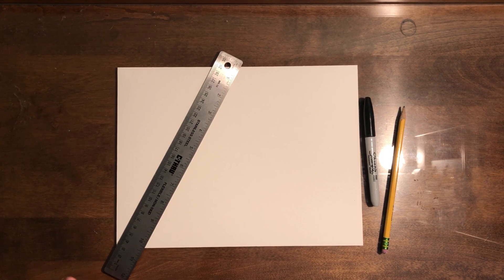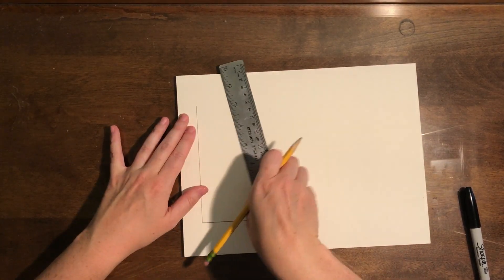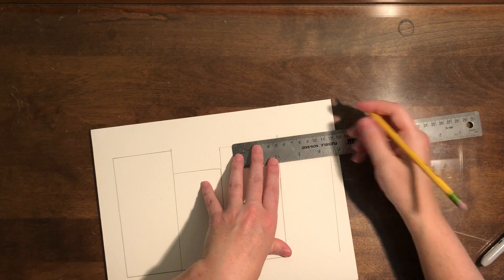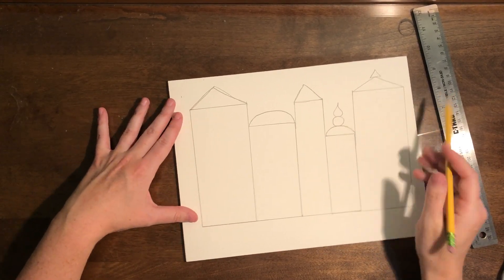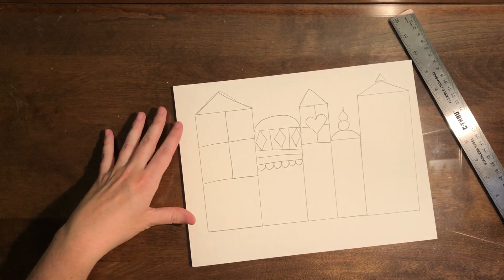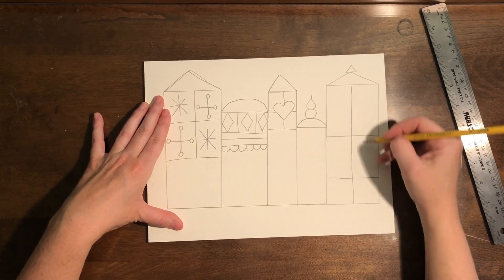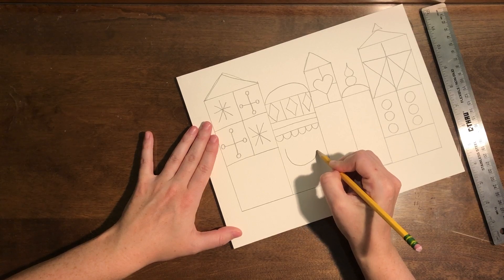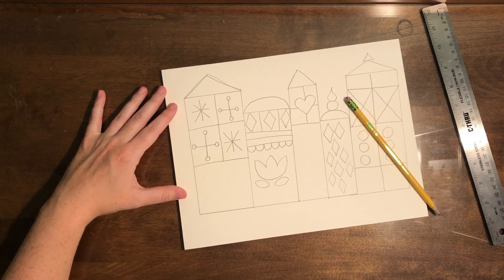First Step to Creating a Mary Blair Inspired Building